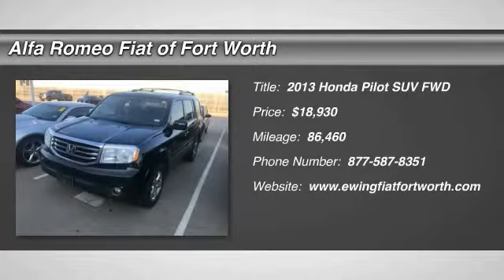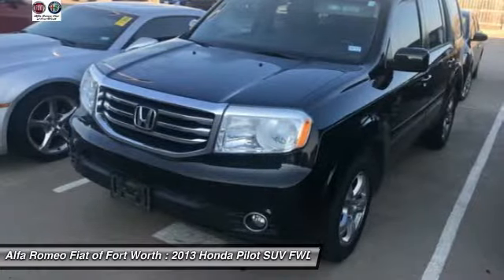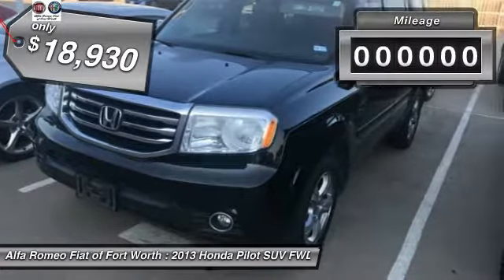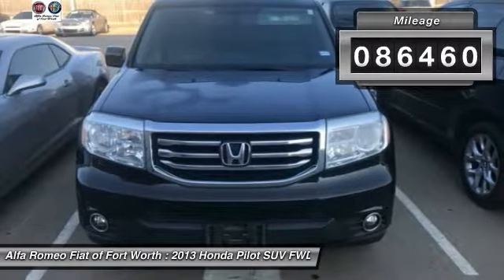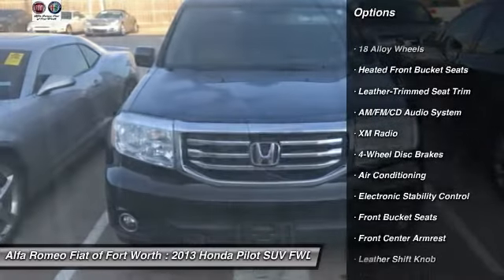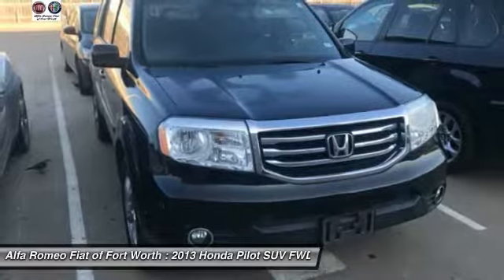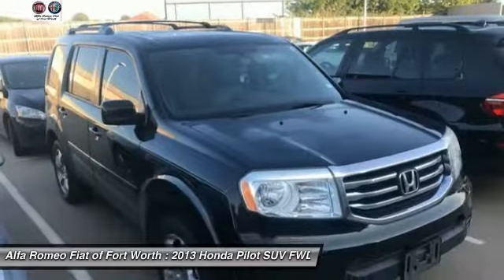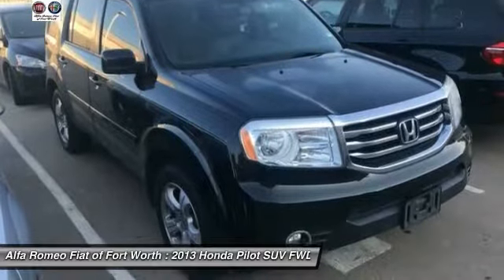2013 Honda Pilot Ft. Worth Tx, Arlington TX, Grapevine TX AB61964A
400 W Loop 820 S

brbrStop clicking the mouse because this gorgeous 2013 Honda Pilot is the well-loved SUV you've been hunting for.